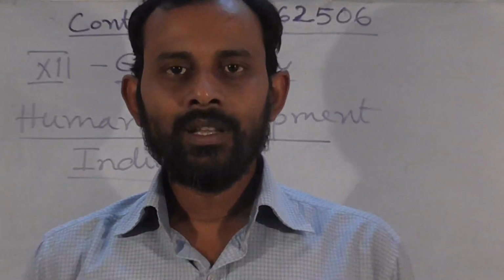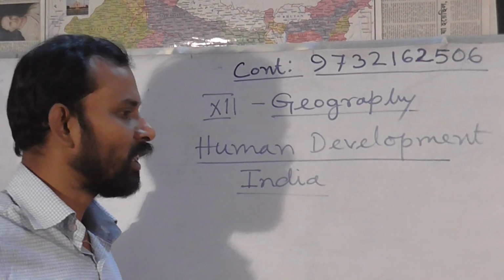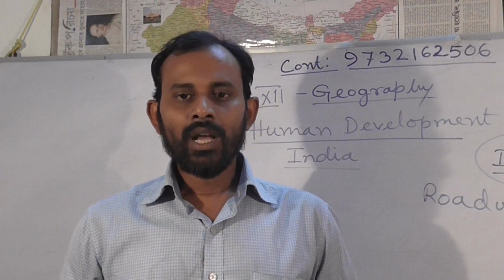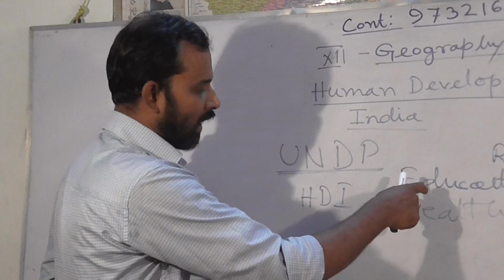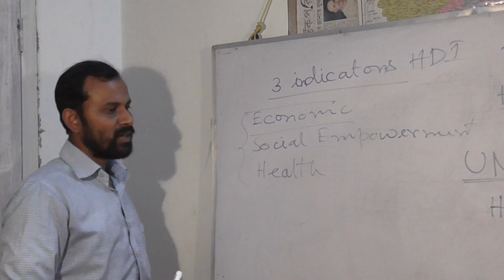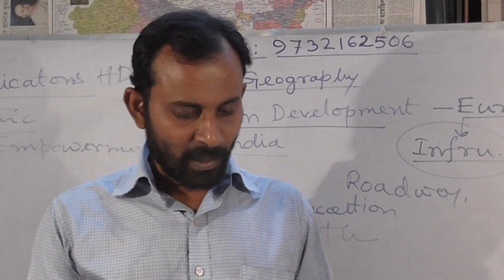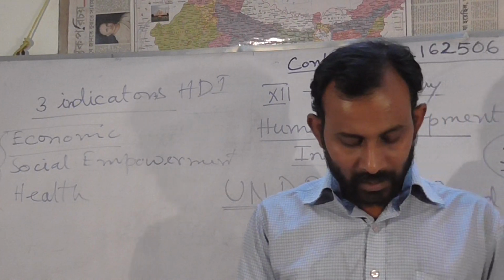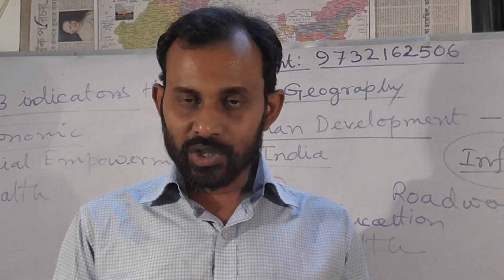CLASS 12/NCERT# HUMAN DEVELOPMENT#SAMIDH SIR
NCERT BOOK 2/ GEOGRAPHY # HUMAN DEVELOPMENT IN INDIAN CONTEXT
SAMIDH BISWAS